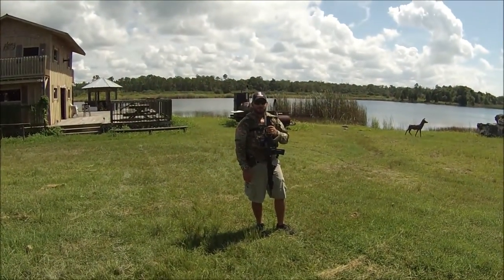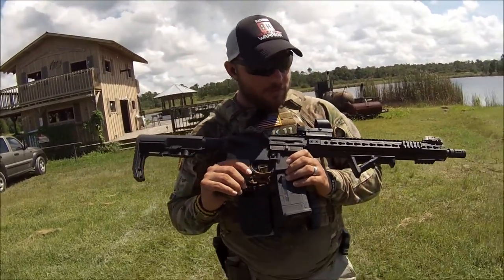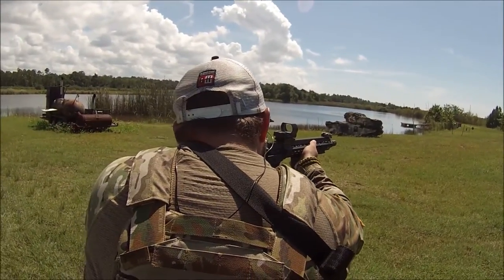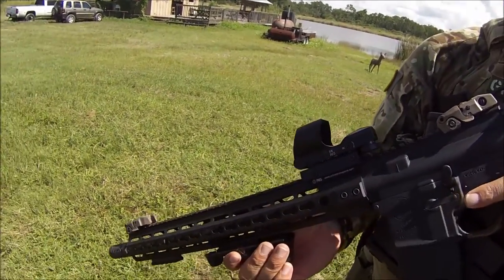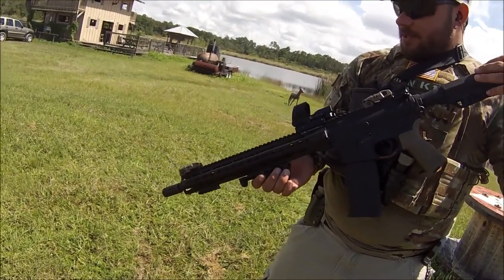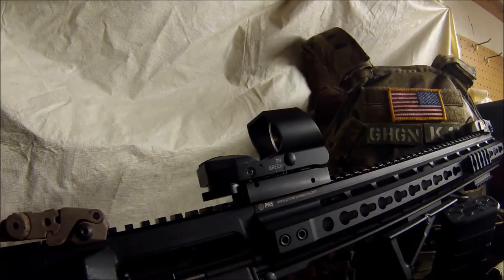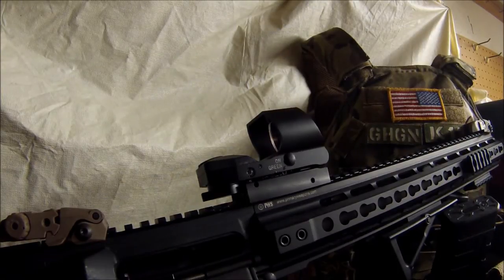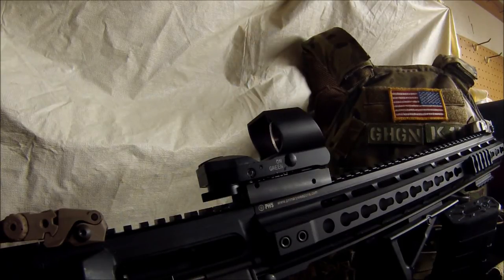Trinity Force Reflex Sight Review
This is a review of the four reticle reflex sight from Trinity Force. we shoot this reticle in s quick target shooting drill.